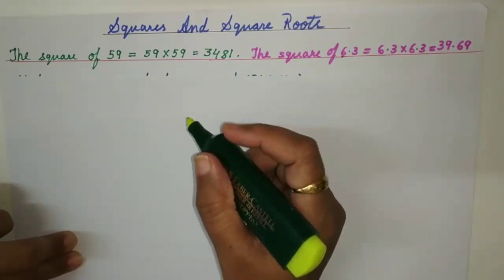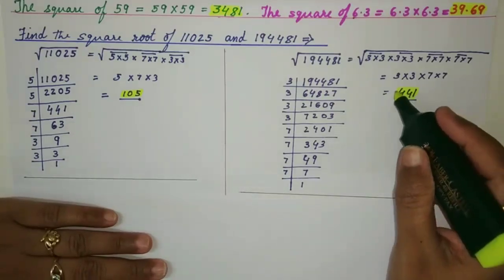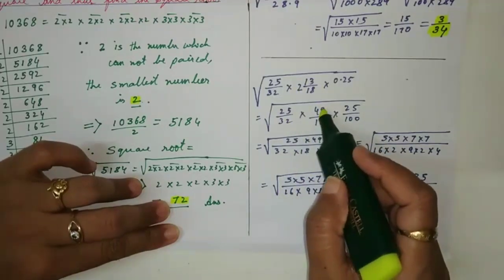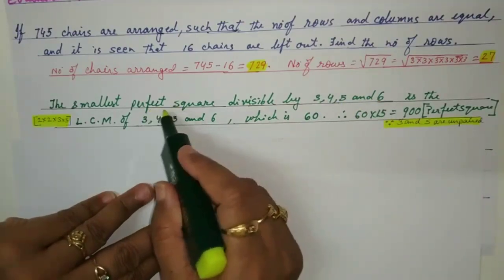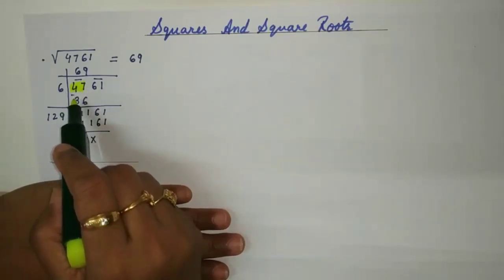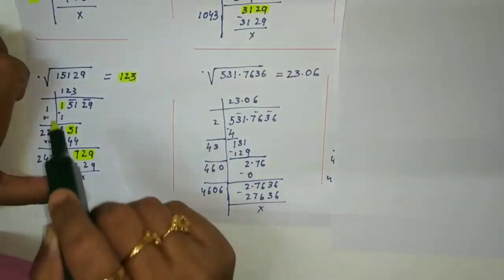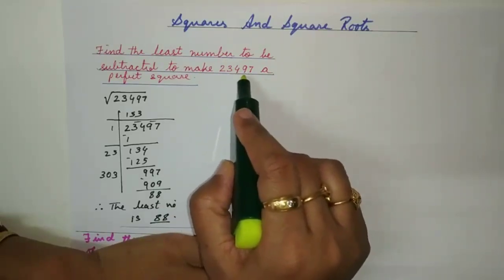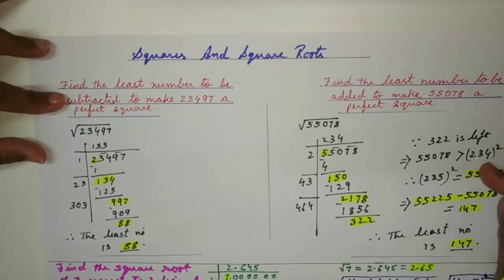Squares And Square Roots | Class - 8 | ICSE | CBSE | STATE BOARDS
This is master class on Squares And Square Roots. This lecture would help you practise important sums from class 8 chapter, Squares And Square Roots.

Following topics have been covered :
1) Square of Numbers
2) Square root by prime factorisation method
3) Square root by division method
4) Revision of exponents
5) Statement Problem discussion

Mathematics Master Class |  Exponents | Practise questions | Class 8 | Basic Mathematical Concepts | Square of Numbers  | Square root by prime factorisation method | Square root by division method | Revision of exponents | Statement Problem discussion | Important Board Questions | Important chemistry questions | Teacher pratima | tr pratima classes | displacement | Mathematics teacher online | Maths best class